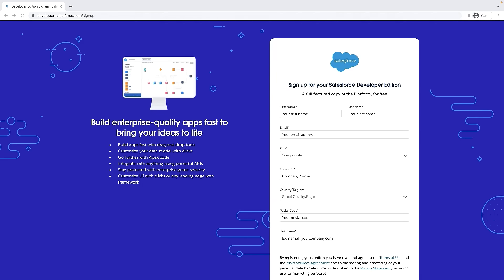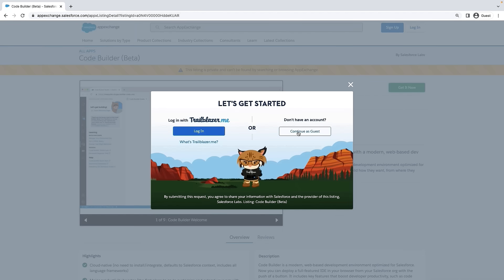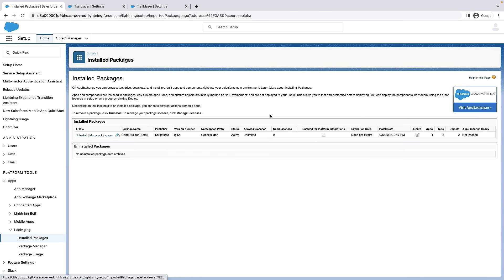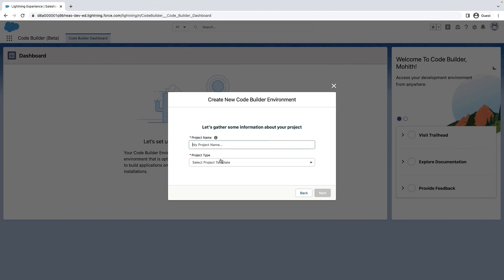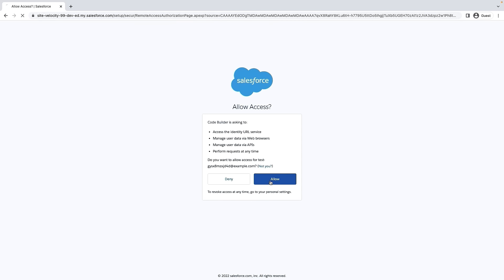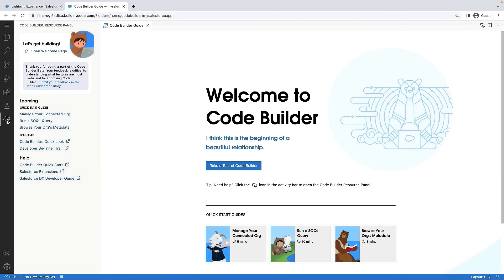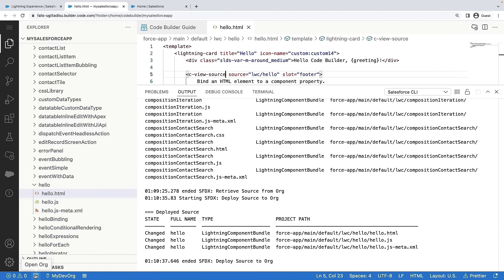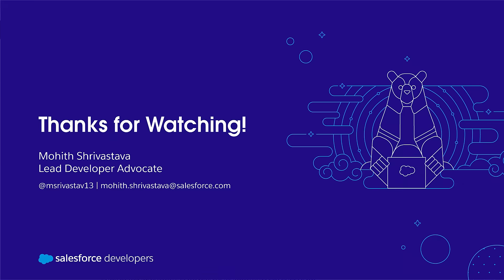Getting Started with Code Builder (Beta) | Developer Quick Takes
Code Builder (Beta) is a modern, web-based development environment that makes it easy for Salesforce developers to develop from anywhere without downloading software.

With Code Builder, we give you a modern development environment that includes your favorite languages and frameworks, such as Apex, SOQL, and Lightning Web Components, all from within a browser.

In this developer quick take video, we will show you how to set up Code Builder (BETA) and get started.

00:00 Intro
00:50 What and why Code Builder?
01:19 How to sign up for a developer org?
03:11 Install Code Builder package:
04:56 Tour Code Builder Environment:
06:20 Submit Beta feedback: